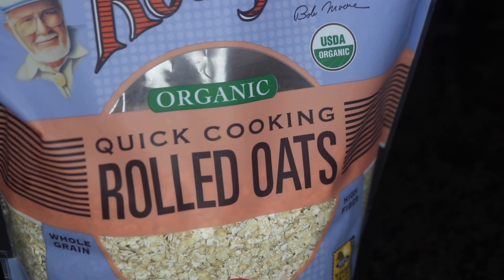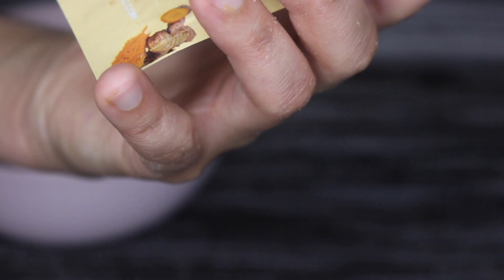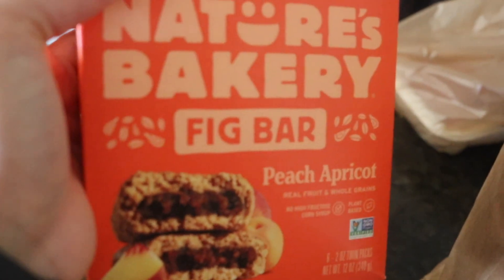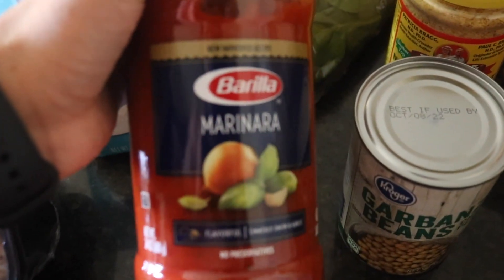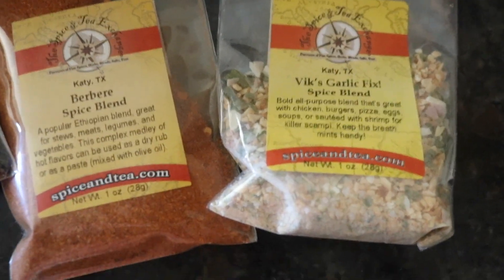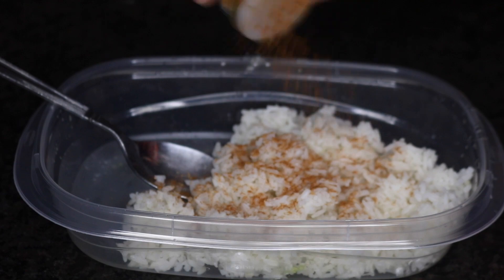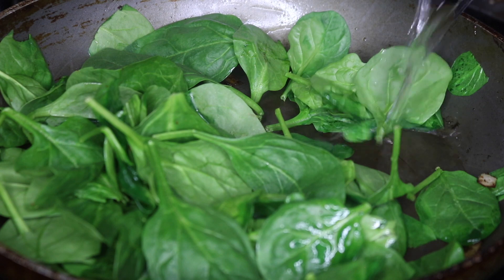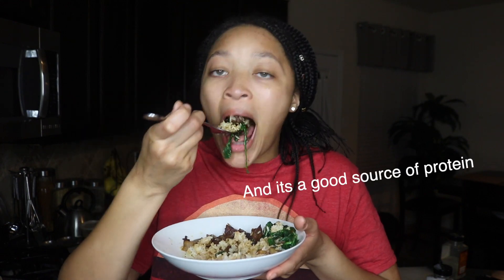What I ate today vegan fitness journey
Join me on  my fitnes journey. I am definitely serious about feeling better mentaly and physically because mental healthy and wellness is the most important thing. As well as feeling good on the inside and outside. In this video I share the heathy vegan recipes that I enjoyed today on my fitness journey.

The worlds BEST Oatmeal
1/2 cup Bobs red mill steel cut oats.
1/2 cup water
1/2 cup unsweetened almond milk
Sprinkle in cinnamon & nutmeg 2-3 TBS agave
top with bananas I put frozen blue berrie sat the bottom and drizzle some peanut butter on top, walnuts and extra cinnamon.

Salad
Lettuce
spinach
shredded carrots
red onions
tomatoes
chickpeas(garbanzo beans)
Violife feta cheese
italina dressing

Sweet earth chipotle seitan strips
Saute onions in skillet with a little oil, then add seitan strips halfway through, next add 2 TBS coconut aminos or soy sauce. ( I got my coconut aminos from trader joes) Serve with rice and veggies.

Spinach
Add 2 handfuls of spinach to skillet add a littel water let cook down takes a couple seconds and then season with sea salt and add a little minced garlic.

Seasoning I used for rice
Ethiopian berbere I got from whole foods.